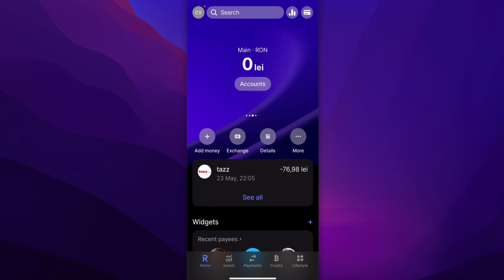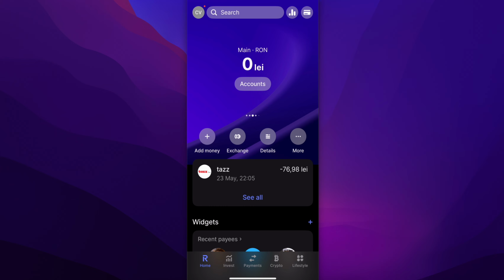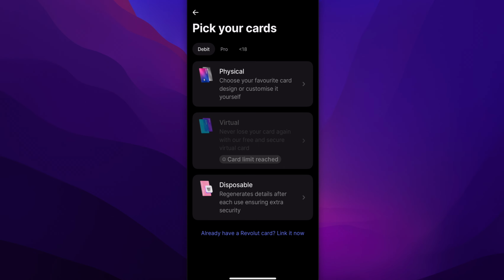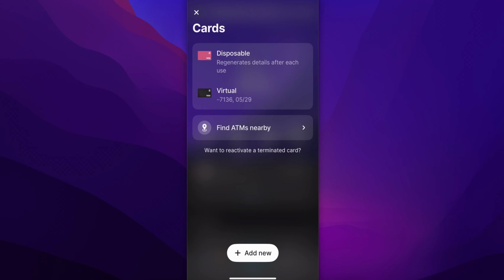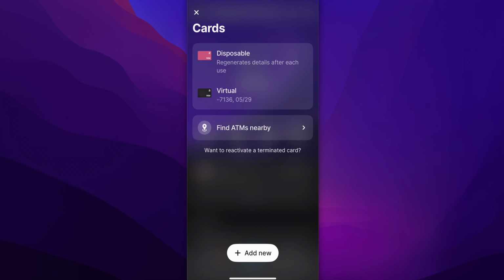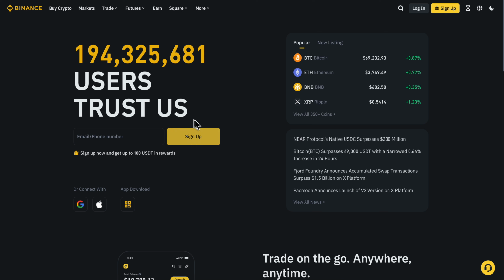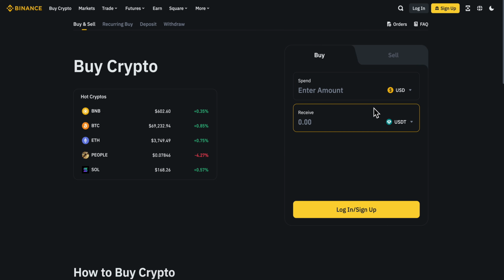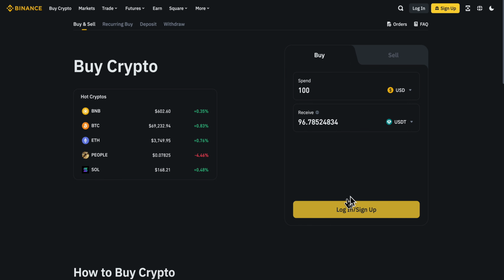How To Transfer Money From Revolut To Binance 2024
How To Transfer Money From Revolut To Binance

In this tutorial, you'll learn the step-by-step process of transferring money from your Revolut account to Binance. Whether you're new to cryptocurrency or looking to streamline your transactions, we've got you covered. Follow along as we guide you through the necessary steps, including setting up your accounts, navigating the Revolut and Binance interfaces, and executing the transfer seamlessly. By the end of this video, you'll feel confident in managing your digital assets across platforms. Don't miss out on this essential skill for anyone involved in the crypto world. Watch now and take control of your finances with ease!